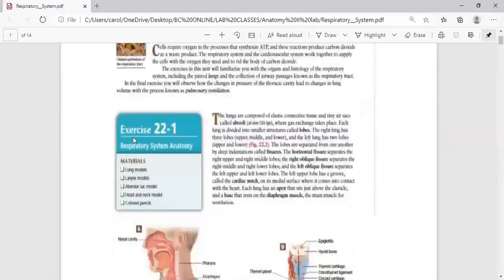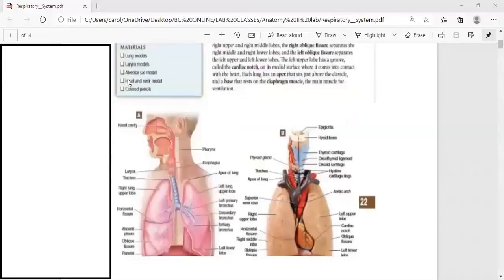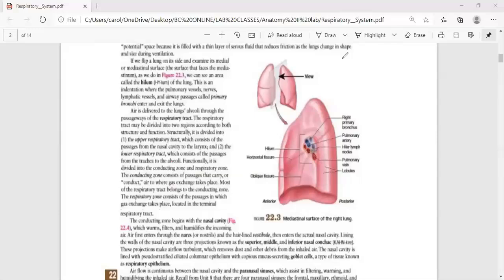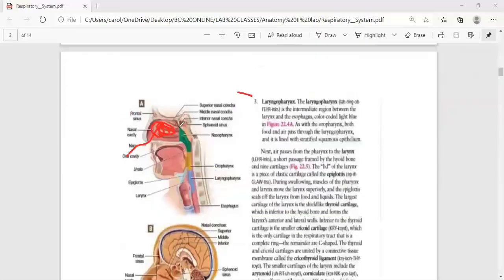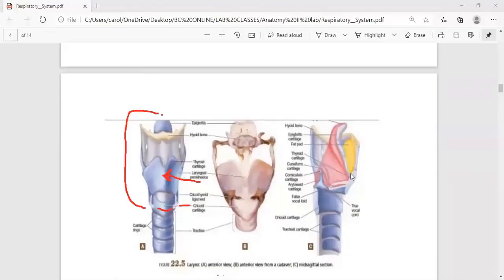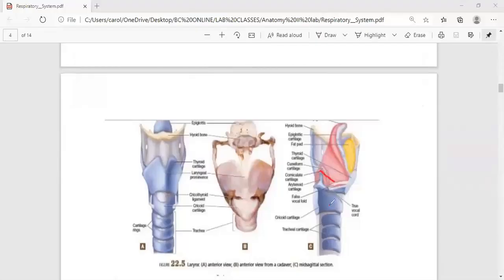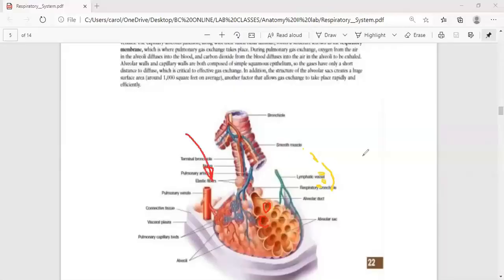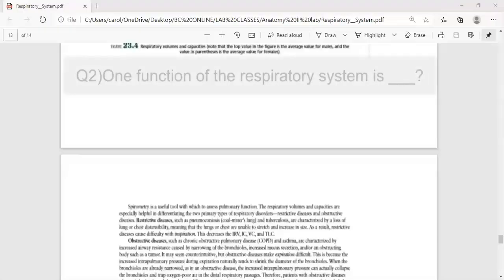Resp system with Q Prelab